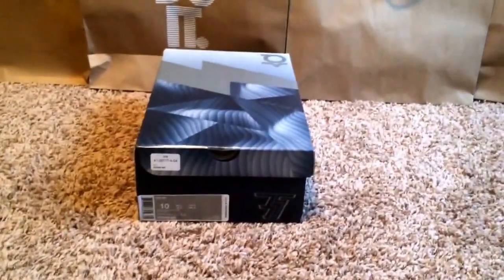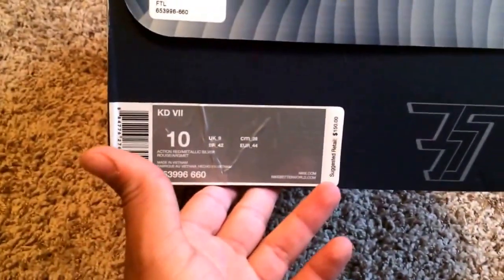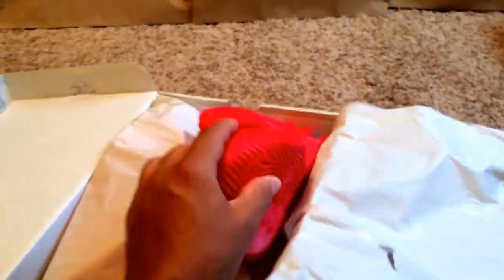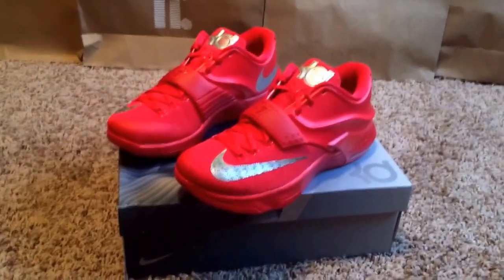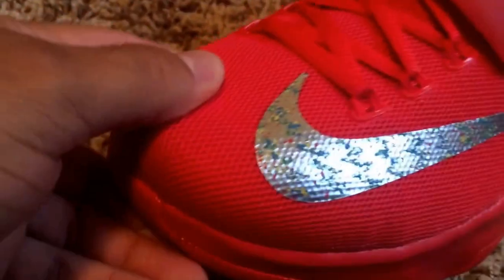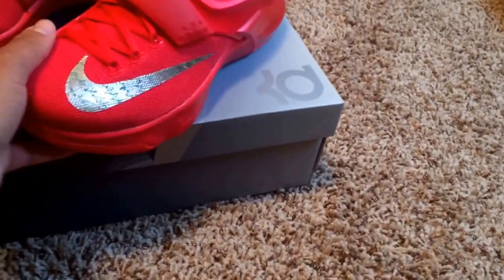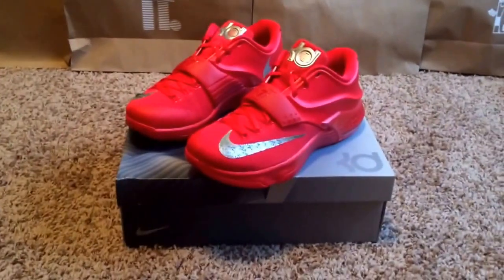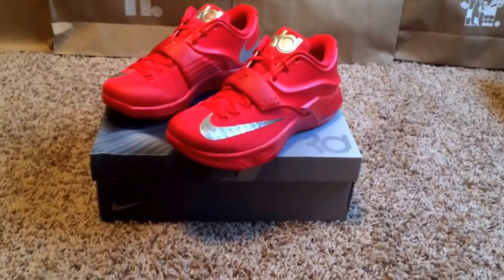Nike Kd 7 Global Games / Red October (Unboxing) & (Review) (HD)